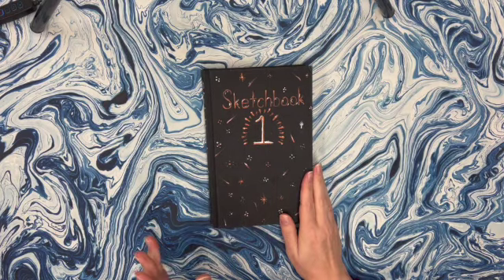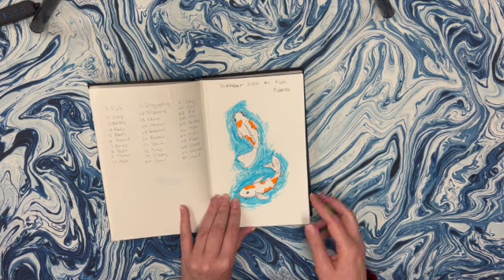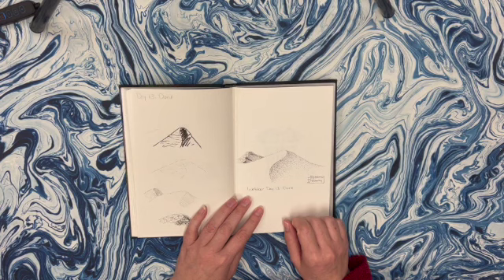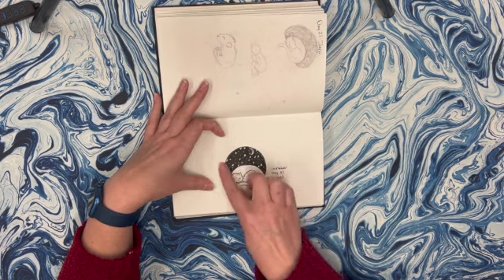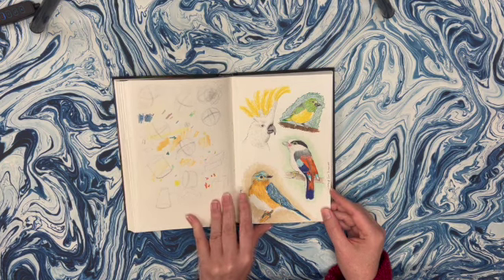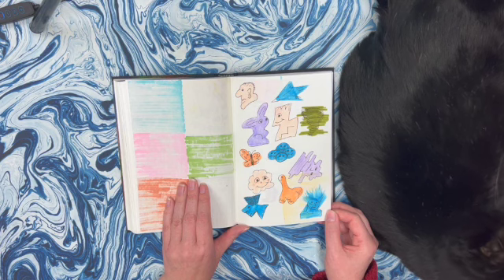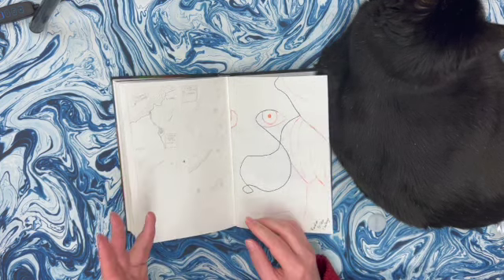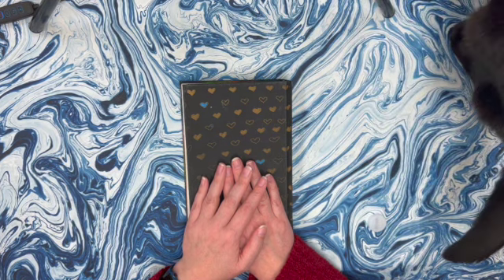Sketchbook #1 tour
Sketchbook tour of my first sketchbook completed as an adult. I am not proud of this sketchbook, but I am sharing it to show what persistence and practice can do for your skills.